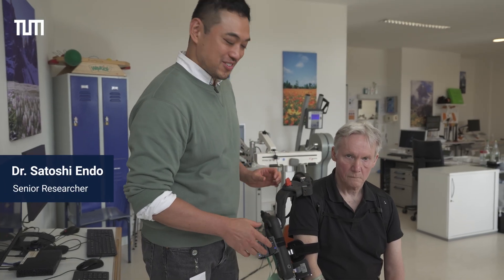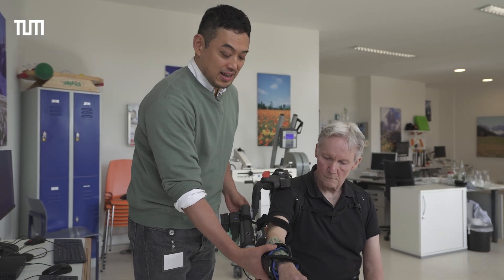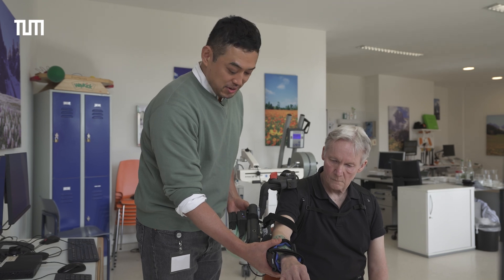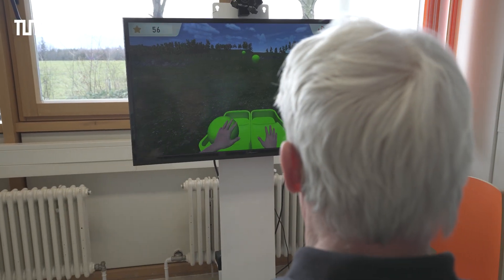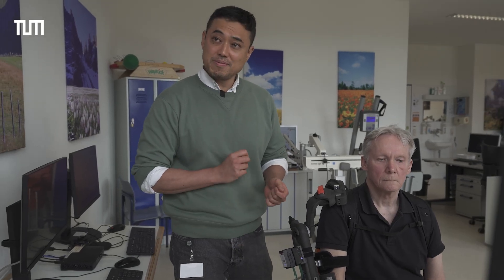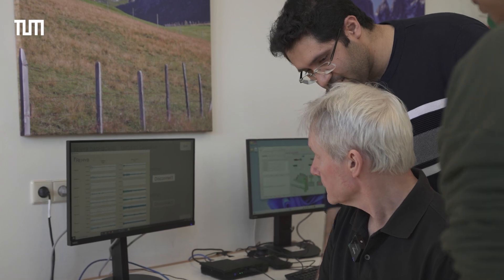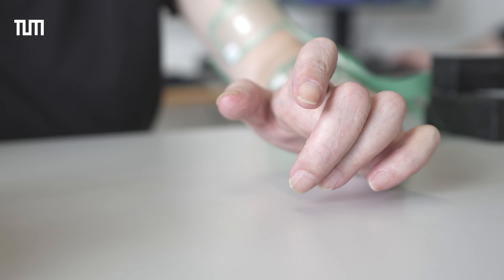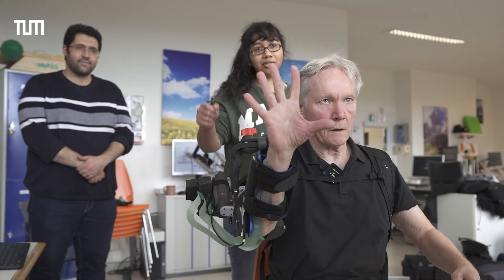Stroke: Exoskeleton and electrical stimulation system helps with rehabilitation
Researchers at the Technical University of Munich (TUM) have developed a system that helps patients learn to move their paralyzed arms and hands quickly after a stroke. This requires targeted stimulation of the muscles in the forearm and the support of an exoskeleton. A visit in Schön Clinic Bad Aibling.